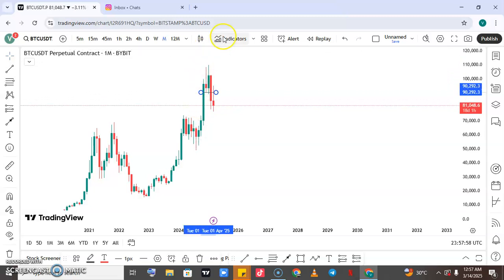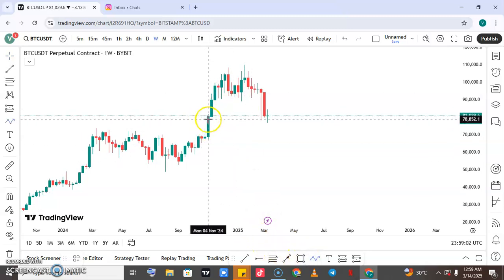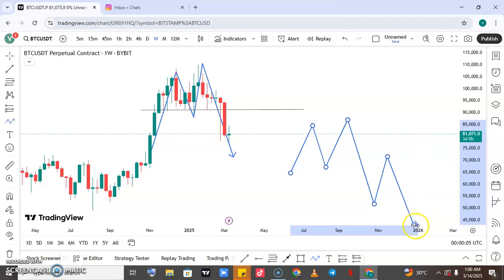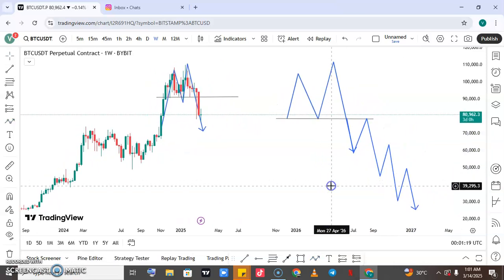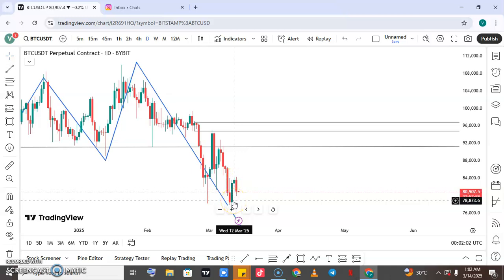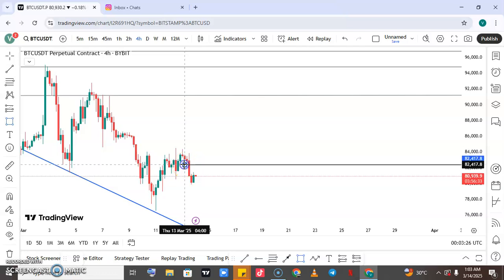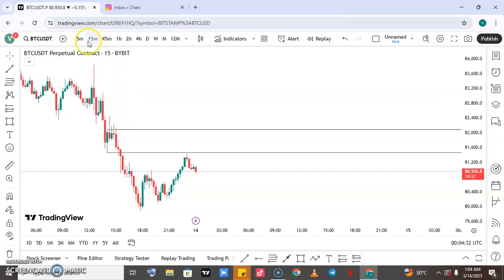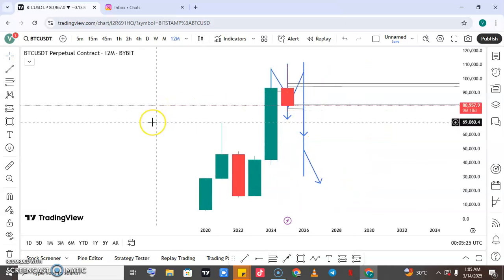BTC ANALYSIS FOR TODAY MARCH 2025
BITCOIN BEARISH?